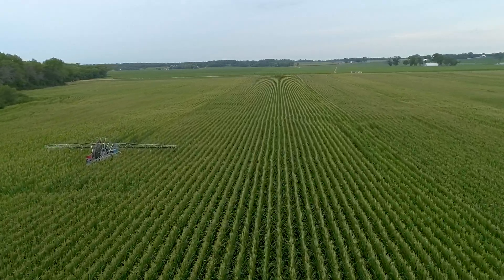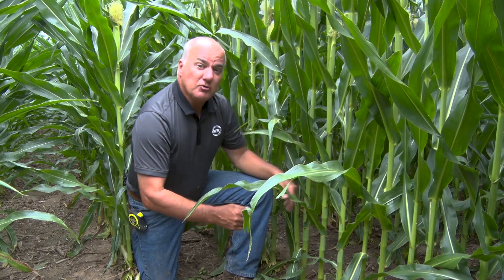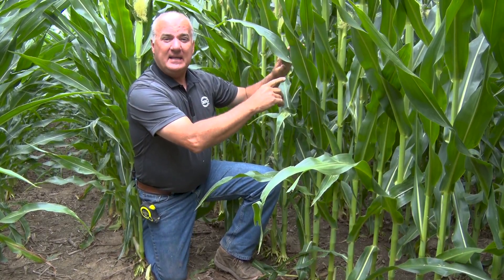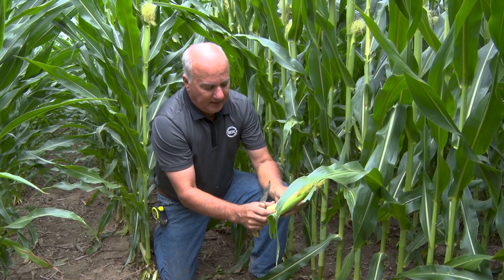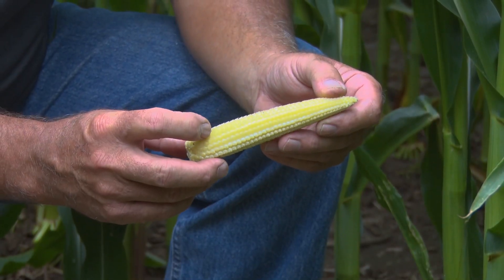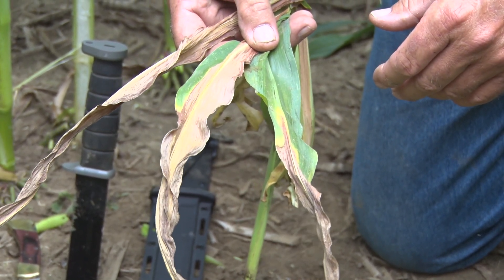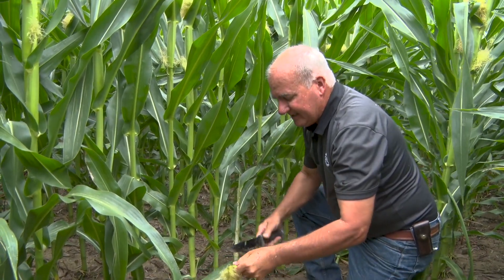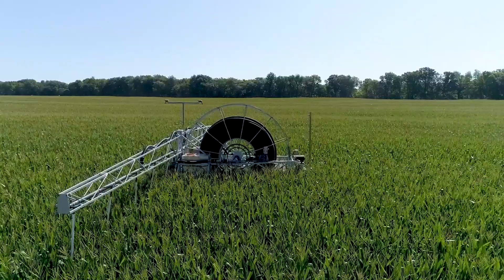360 RAIN: maintaining plant health in high populations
Gregg Sauder evaluates plant health in 360's 2020 RAIN plots. In this comparison of 48,000 plants per acre that receive 1/3" of rain and some nitrogen each week and 36,000 plants per acre that receive no supplemental water or nitrogen.